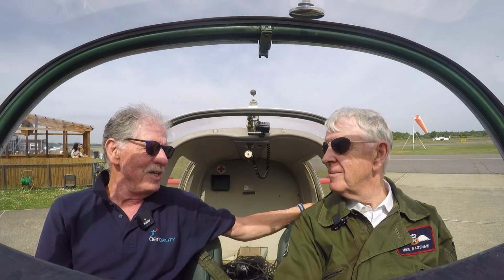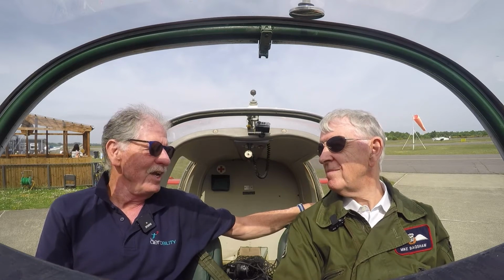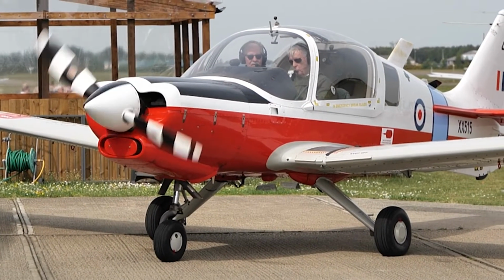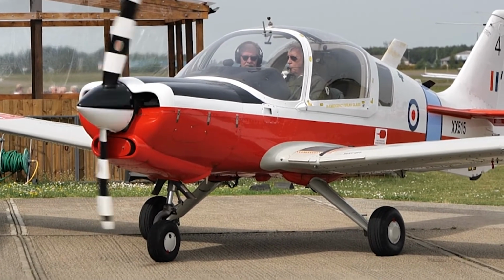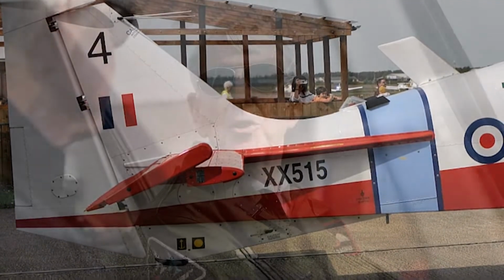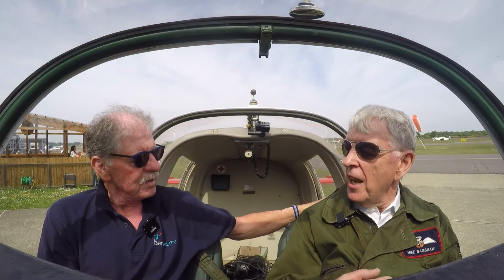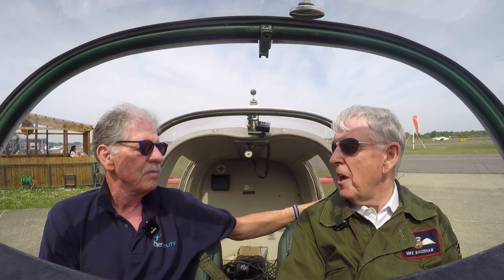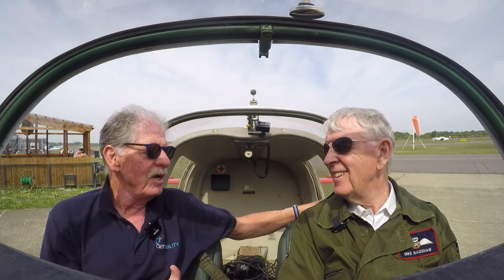Mike Bagshaw Full Interview from Armchair Airshow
Those of you out there who have been lucky enough to train for your CPL may have heard of the next gentleman on the show, or should I say Professor, who joined George at Blackbushe earlier this month. Professor Mike Bagshaw is an old friend of oour very own George (Smokey) Bacon. Mike is a former Royal Air Force as a medical officer, Hunter and Jaguar pilot, flying instructor and test pilot. He worked in the National Health Service as a family practitioner and hospital consultant. He was then British Airways Head of Medical Services for 12 years before becoming Director of Aviation Medicine at King’s College London. He holds an ATPL and was a part-time Hawker business jet pilot at Farnborough. He owns a Twin Comanche, flies a Bulldog and is a CAA Flight Instructor and Flight Examiner.